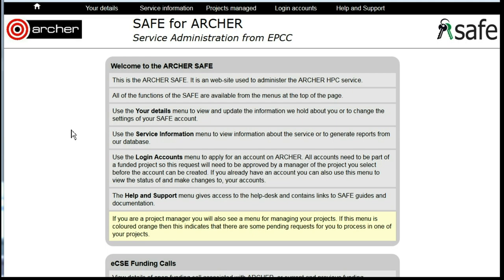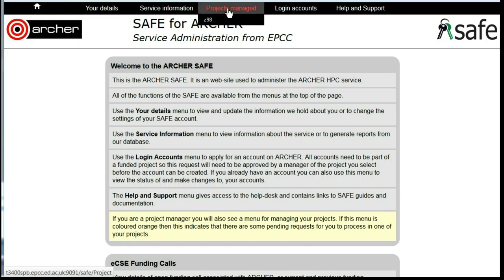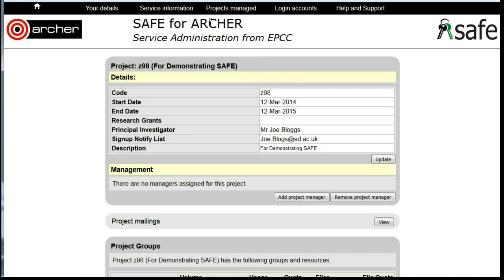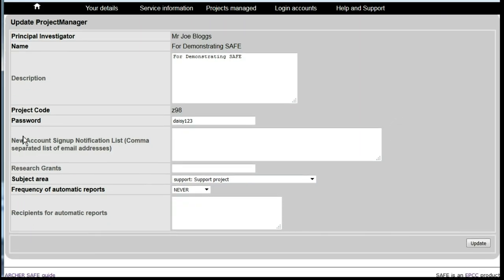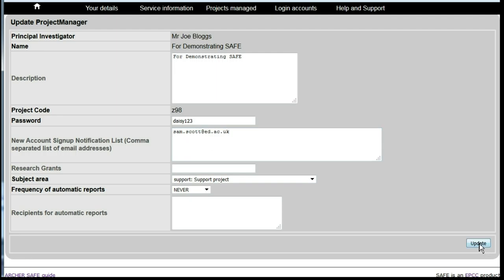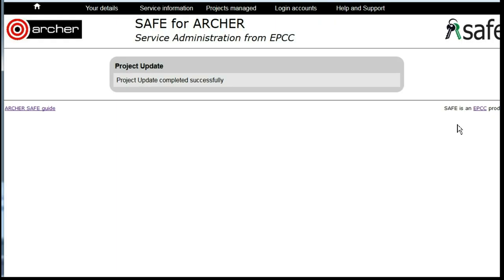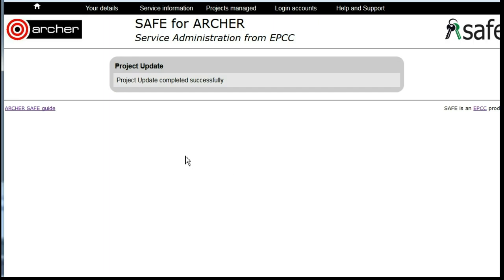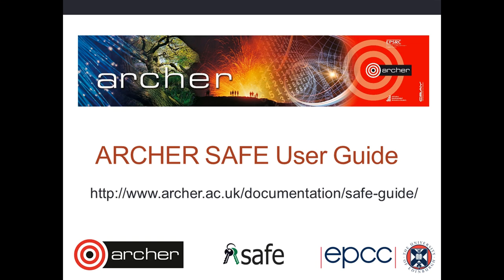ARCHER SAFE User Guide : 21 Track User Sign up Requests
How to track user requests to join a project.